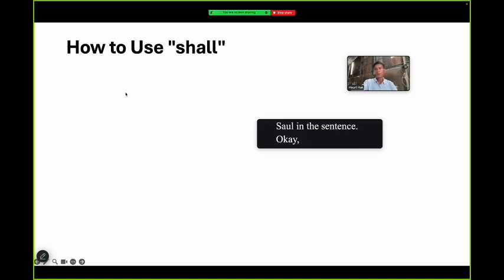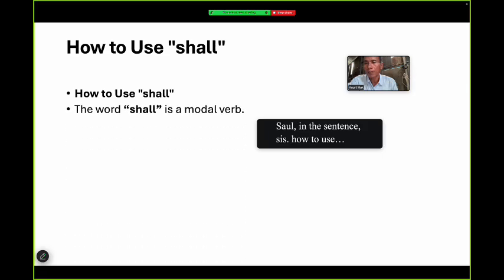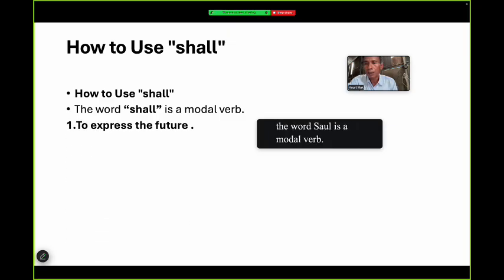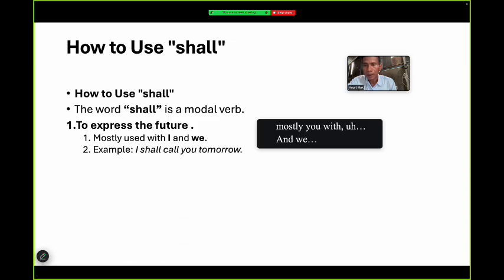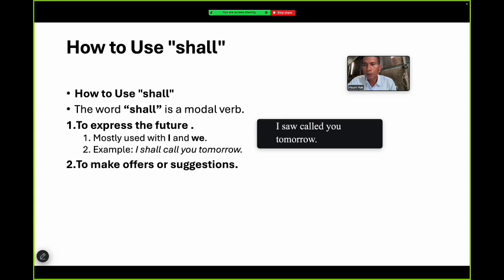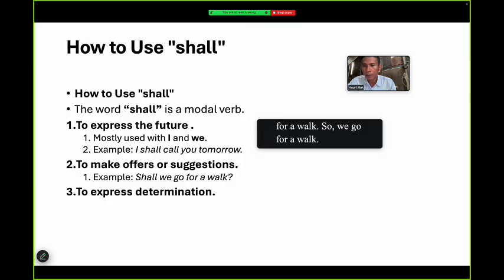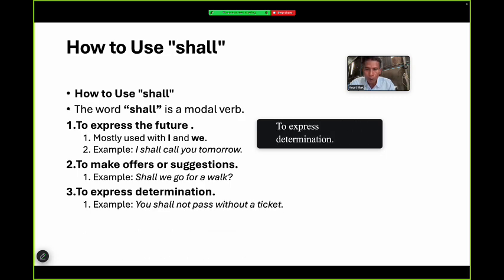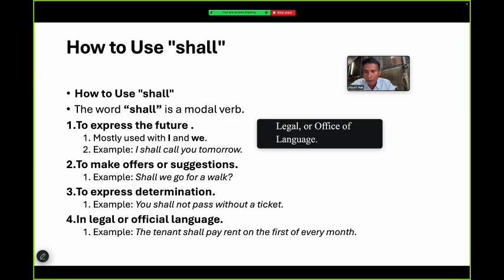How to Use "shall"